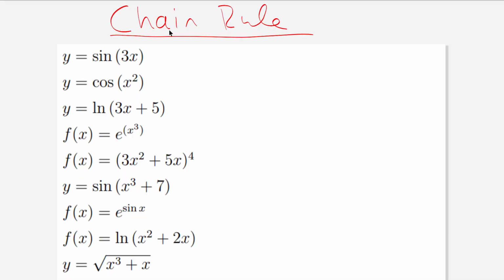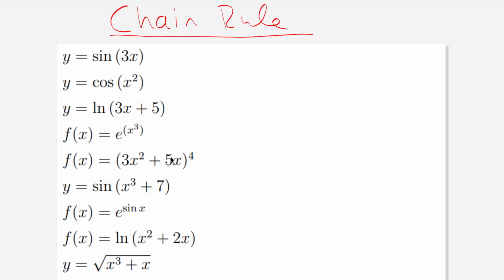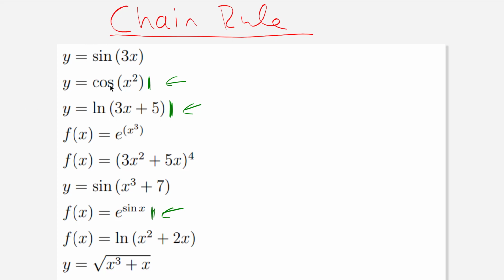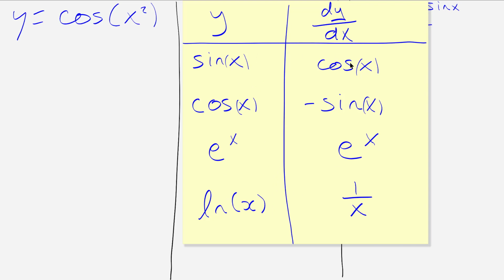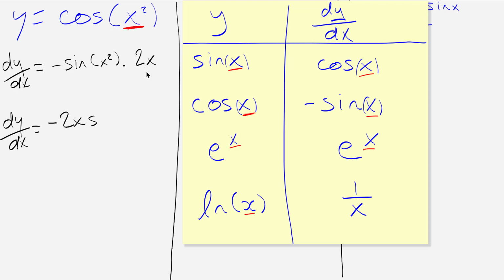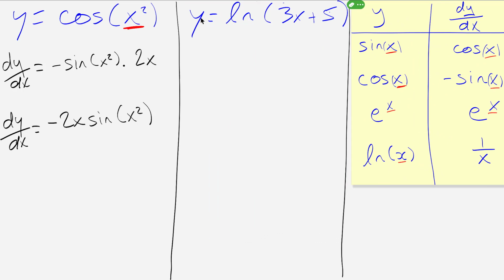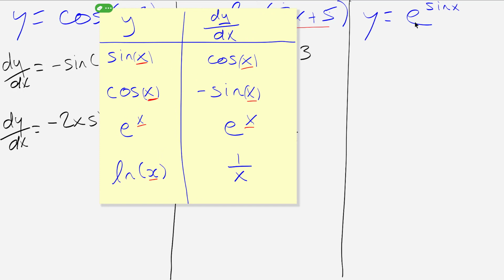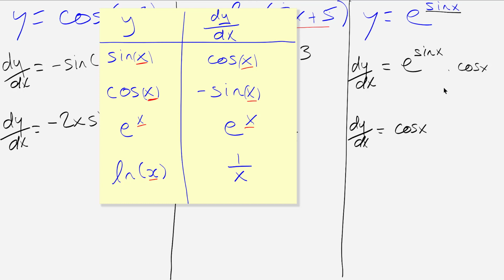Chain Rule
Tutorial video teaching how to differentiate a composite function using the chain rule.